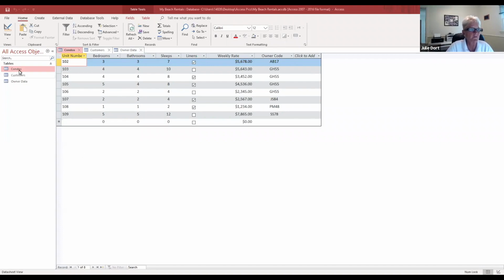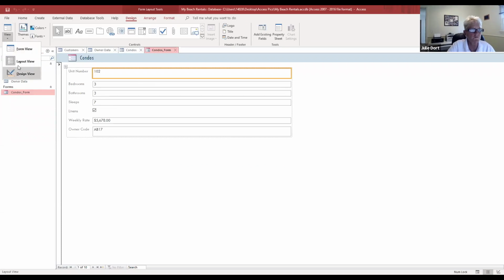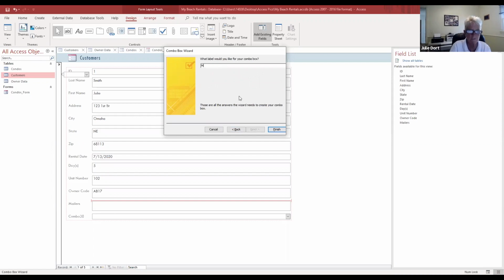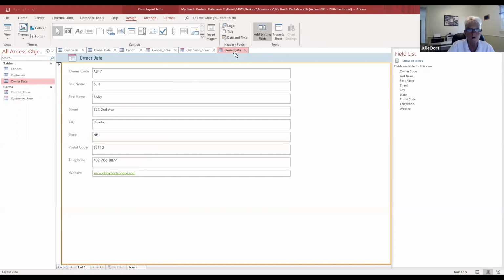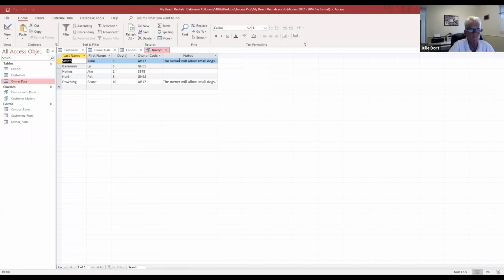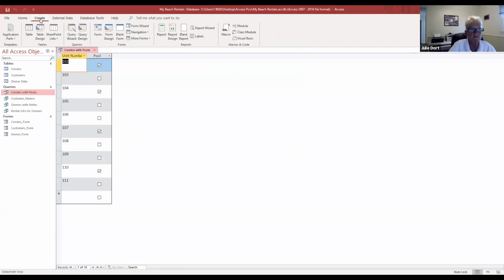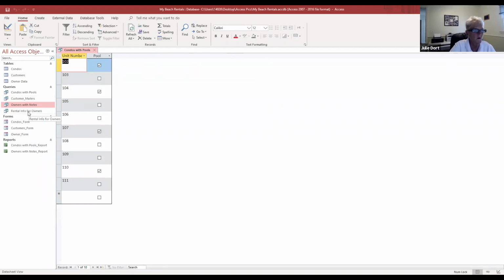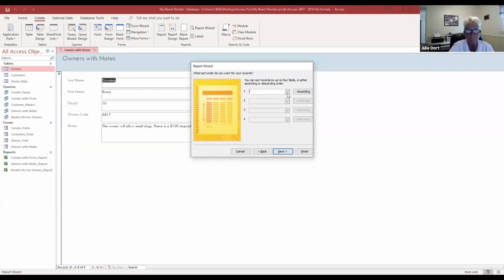Intermediate Access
This course is aimed at Intermediate users of Access and covers topics such as building advanced forms, writing advanced queries, creating advanced reports and to automate operations using Macros. If you didn't attend Intro to Acces we recommend viewing the webinar before attending this one.